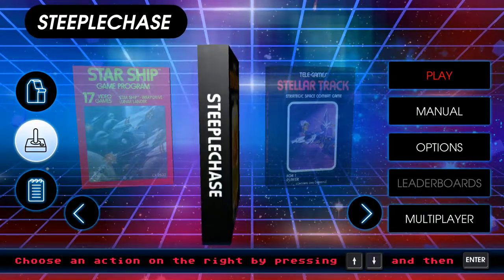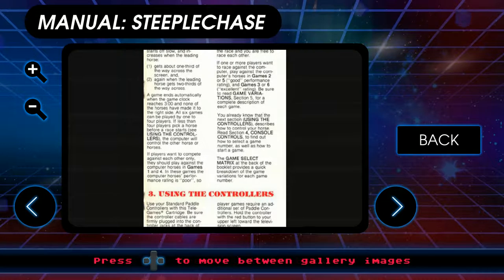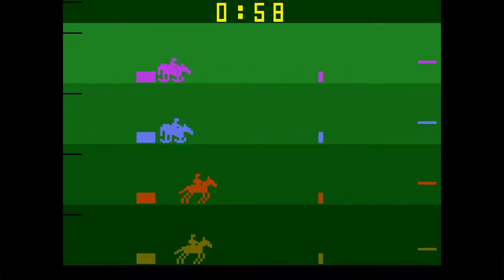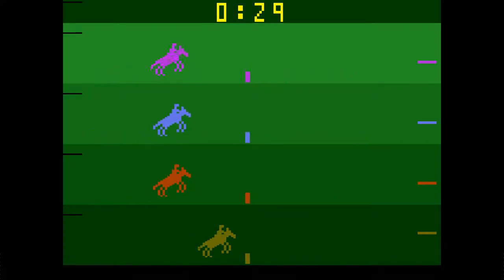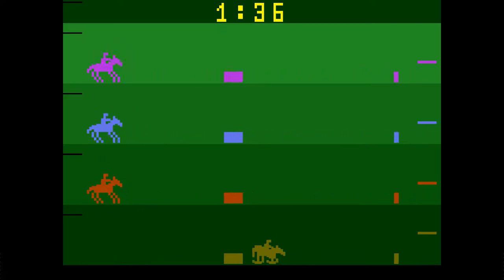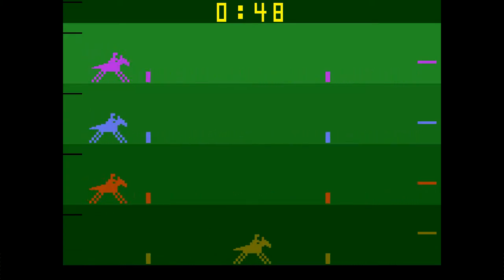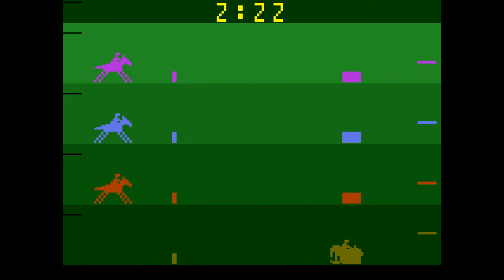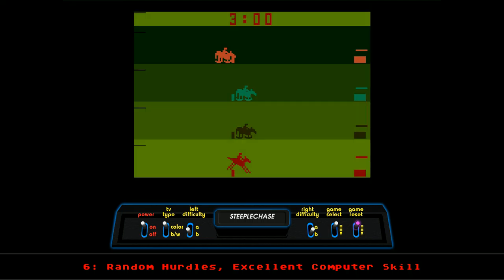Let's Play: Atari Vault - Episode 72: Steeplechase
This reminds me most of the carnival games where you spray water into the horse's lane to win. The hurdles are more decoration than real obstacles.

Thanks to the developers of this game, Atari.